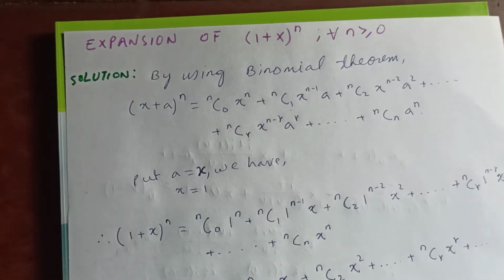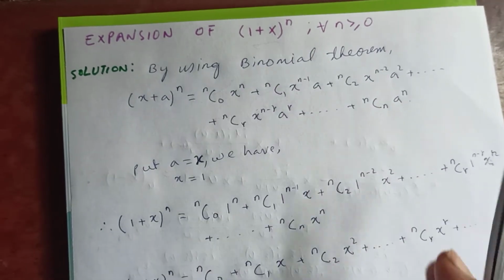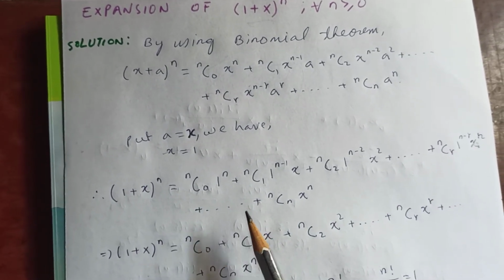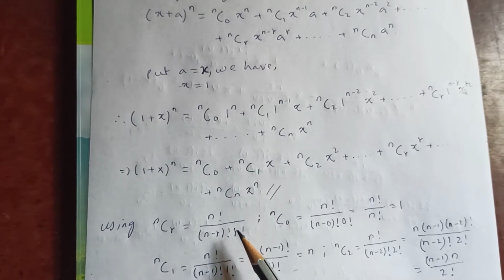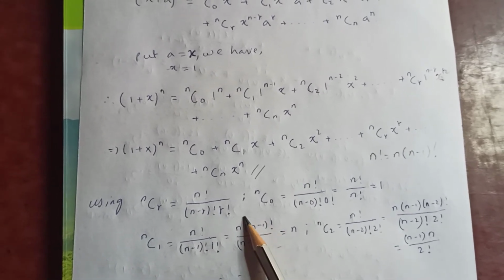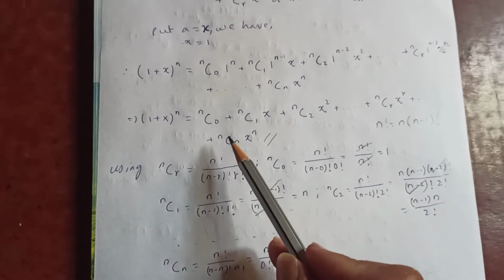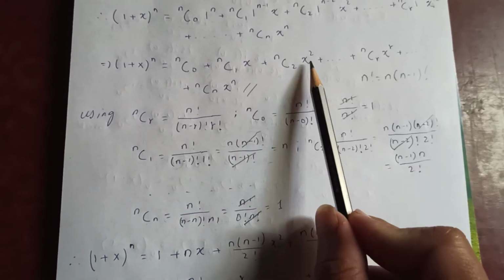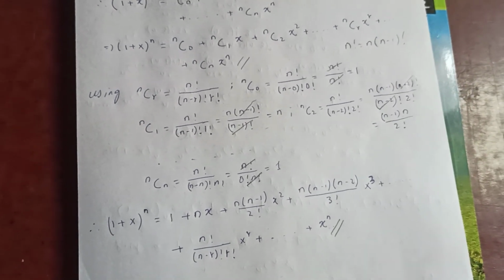Expamsion of (1+x)ⁿ || Binomial theorem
In this video,we are going to evaluate the expansion of (1+x)^n using Binomial theorem